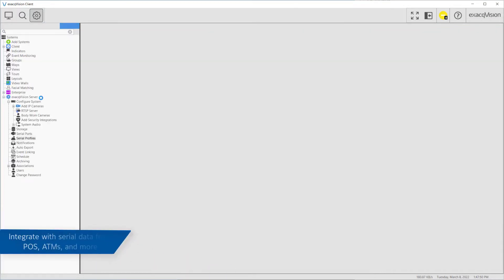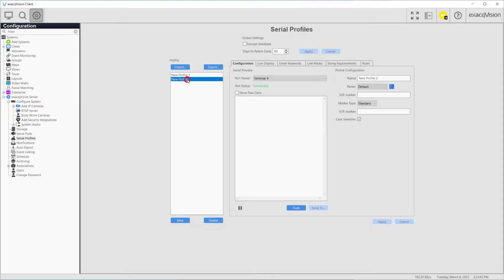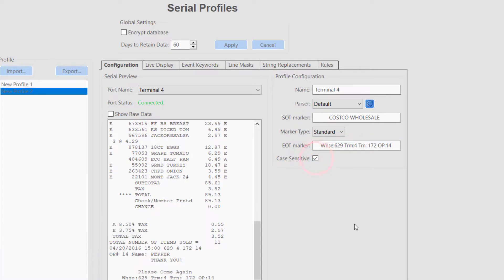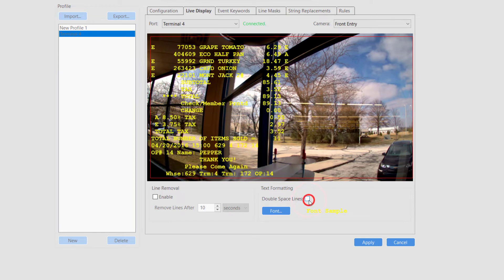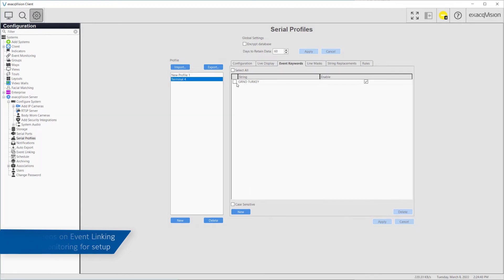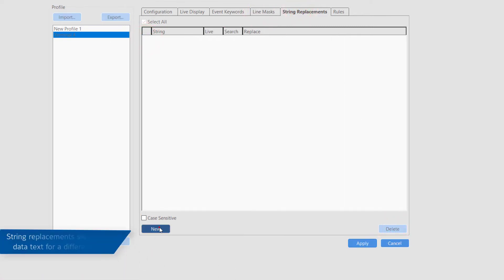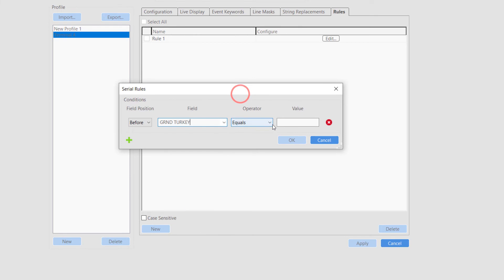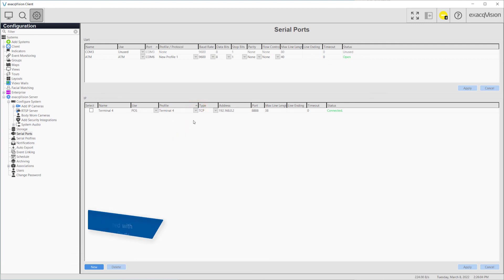Serial Profiles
The Serial Profiles page allows you to configure how the serial data received is displayed as well as create rules to mask data, replace strings, or create keywords used to trigger system actions.

Introduction 00:00
Guide 00:08